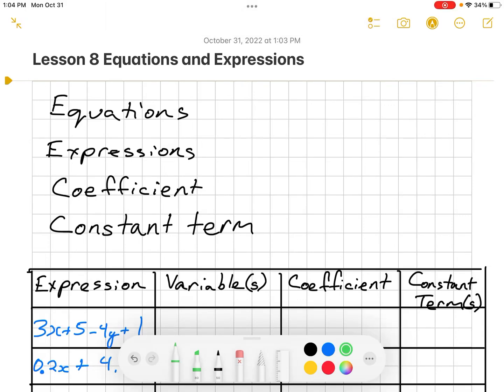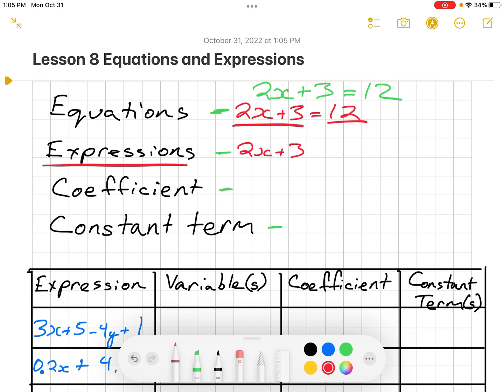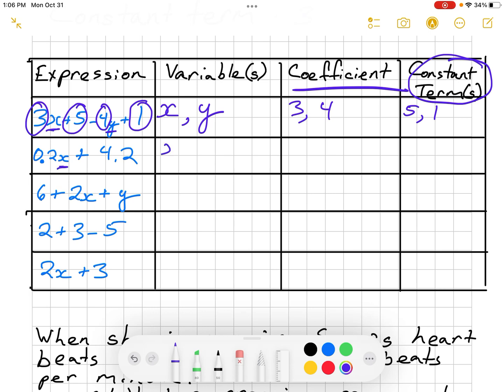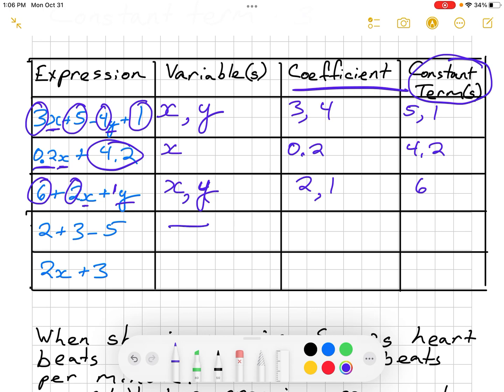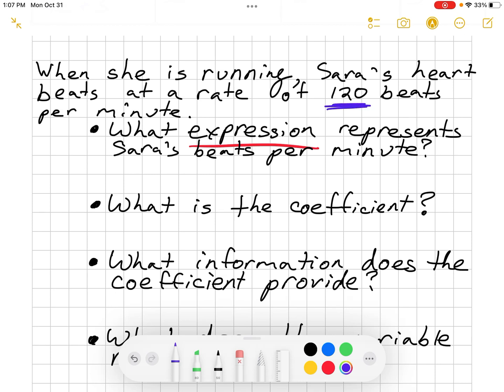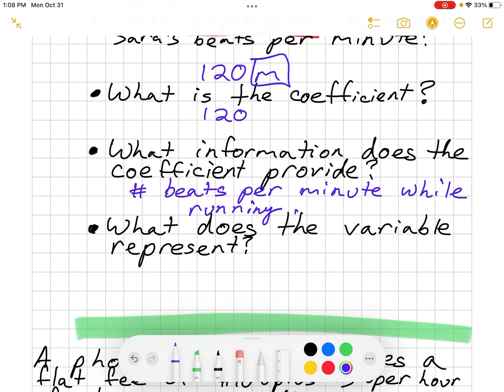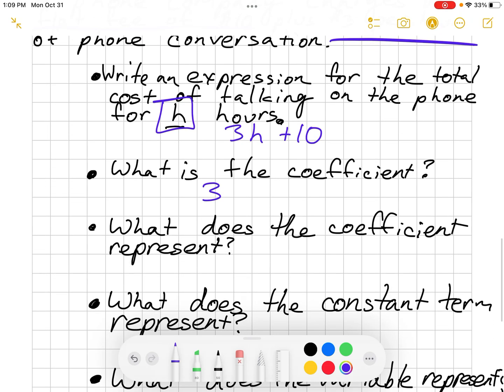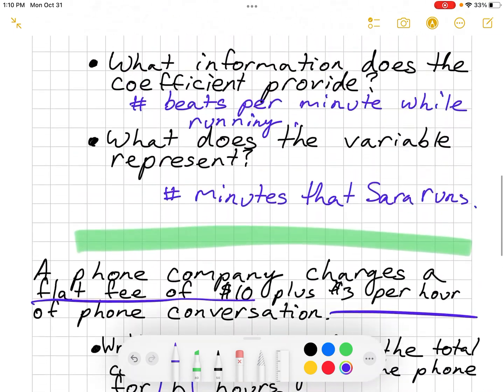Lesson 8 Equations and Expressions